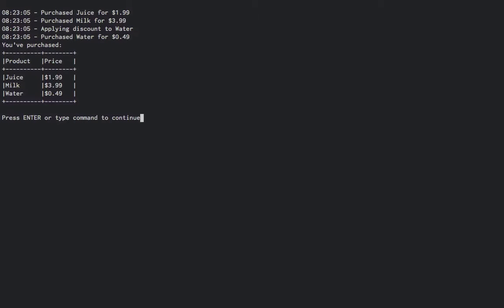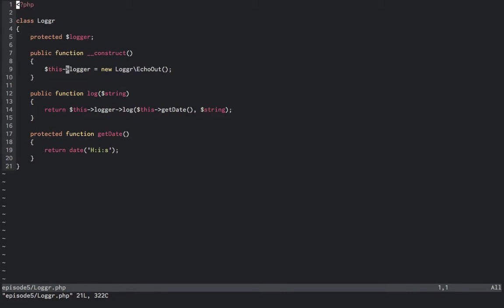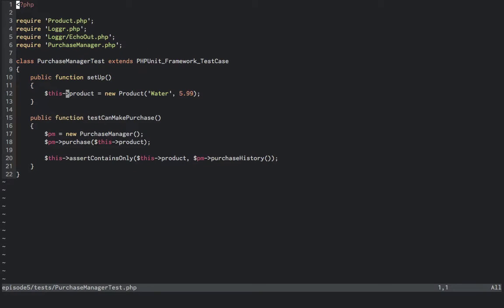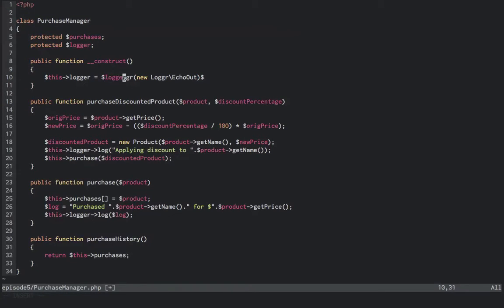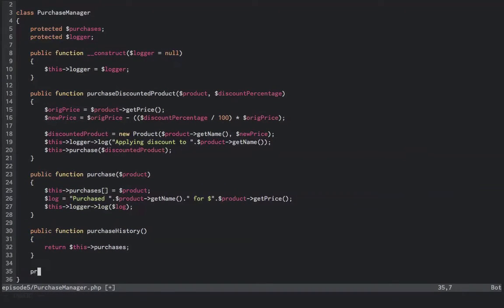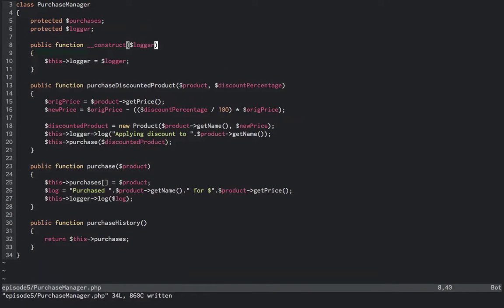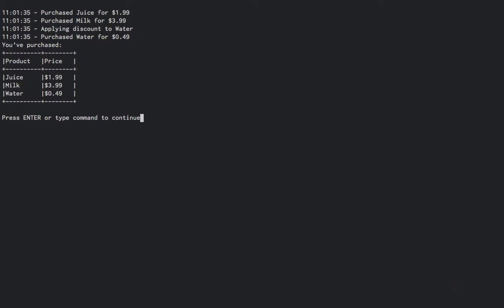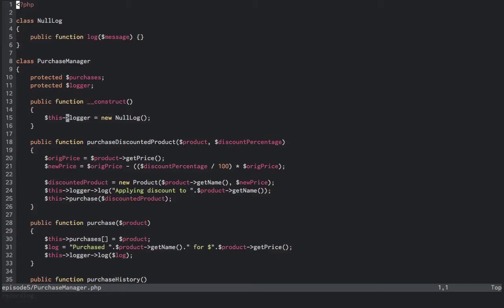01 05 Managing Dependencies and Dependency Injection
PHP OBJECT ORIENTED DESIGN concepts Managing Dependencies and Dependency Injection | OBJECT ORIENTED DESIGN IN PHP TUTORIAL